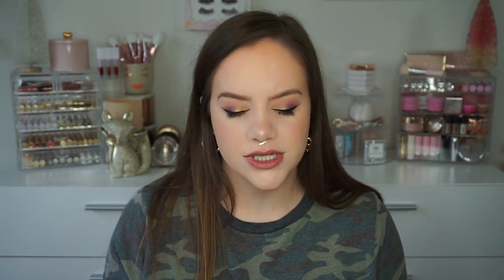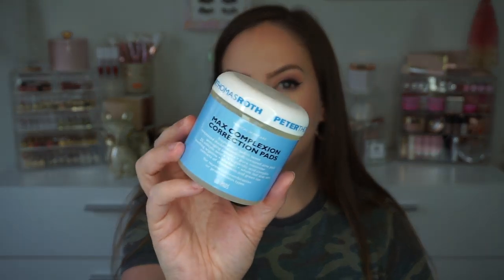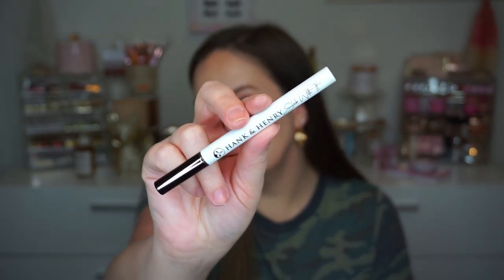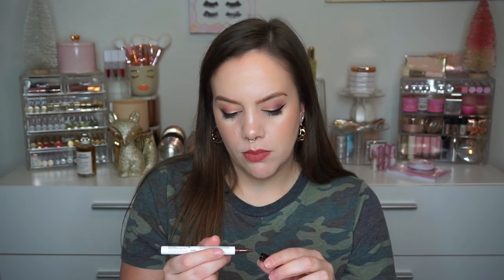THE BEST of BEAUTY 2019 | Yearly Favorites | MAKEUP & SKINCARE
Hello my loves! It's time to talk about all the best products of 2019!

Products Mentioned:
Lancome Miel en Mousse
Farmacy Green Clean
Glamglow Supermud
Glamglow Supercleanse
Peter Thomas Roth Max Complexion Correction Pads
Murad Hydrating Toner
Sunday Riley A+ High Dose Retinoid
Drunk Elephant La La Retro
Biossance 100% Squalane Oil
Clinique Moisture Surge
Nugg Cocoa Shine Lip Balm
Kopari Starry Eye Balm
Smashbox Photo Finish Primerizer
Touch in Sol No Poreblem Priming Water
Tarte Timeless Smoothing Primer
Maison Margiela Replica By the Fireplace
Bare Minerals Fresh Faced Foundation
Bobbi Brown Skin Foundation
Neutrogena Healthy Skin Foundation
Jeffree Star Magic Star Concealer
Algenist Splash Hydrating Setting Mist
Milk Blur Setting Spray
Pretty Vulgar Powder Room Setting Powder
Jeffree Star Magic Star Setting Powder
MAC Electric Wonder Collection
Milani Contour & Highlight Duo
Urban Decay Shapeshifter Palette
Marc Jacobs Tantastic Omega Bronzer
Benefit Hoola Light Bronzer
Sephora Collection Second Chance Contour
Milani Rose Powder Blushes
Gerard Cosmetics Star Powder in Grace
Ofra Highlighter in All of the Lights
Hank & Henry Slick With It Liner in Blickity Black
Dior Iconic Overcurl Mascara
Milk Kush Mascara
Colourpop Creme Gel Liners
Stila Glitter & Glow Liquid Eyeshadows
Huda Beauty Palettes: Mauve Obsessions, Neon Obsessions, Nude Palette
Jeffree Star Alien Palette
Natasha Denona Safari Palette
Colourpop Palettes (several mentioned)
BH Cosmetics Festival Palette
Morphe 39A Dare to Create Palette
Huda Beauty Liquid Lipstick
Jeffree Star Velour Liquid Lipstick
Ofra Liquid Lipstick
Smashbox Always Sharp Lip Liners: Safe Word & Crimson
Covergirl Exhibitionist Lipsticks: Caramel Kiss & Honeyed Bloom
Melt Cosmetics Matte Lipstick in Old Rose
Tarte H2O Lip Gloss: Hang Ten & Pink Sands